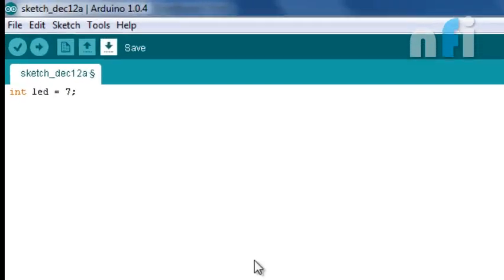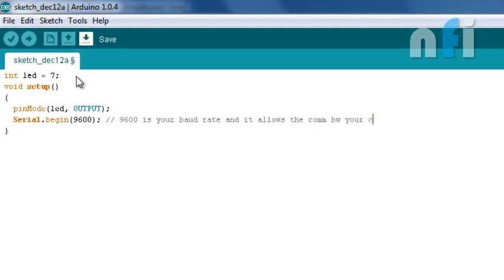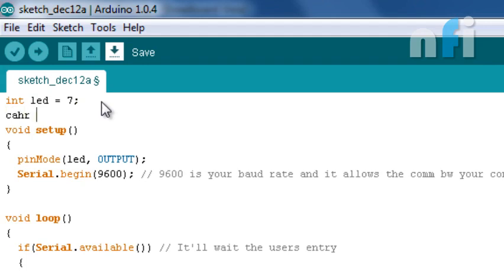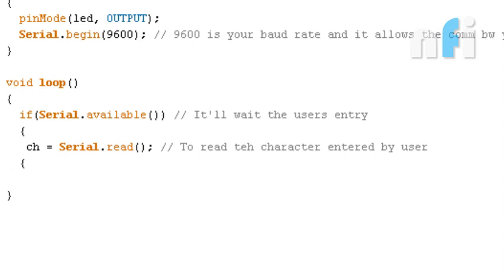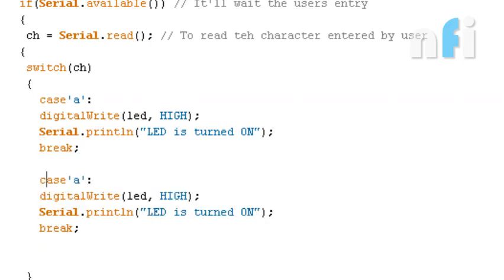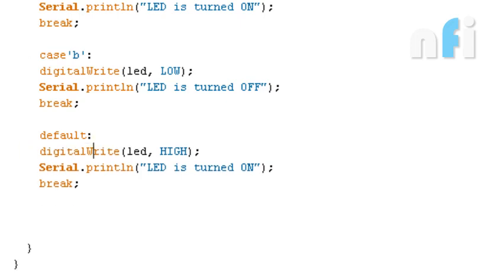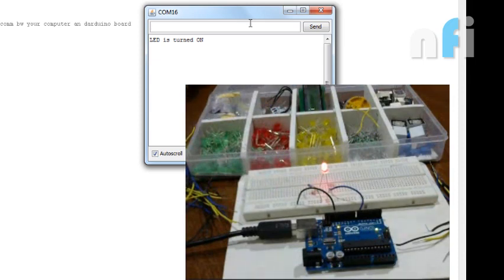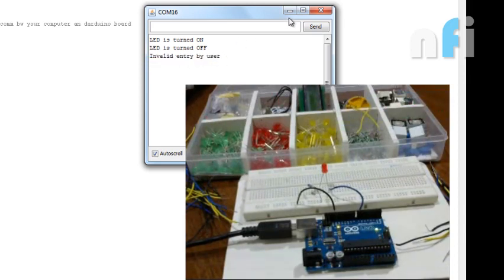06 Controlling LEDs using Computer keyboard